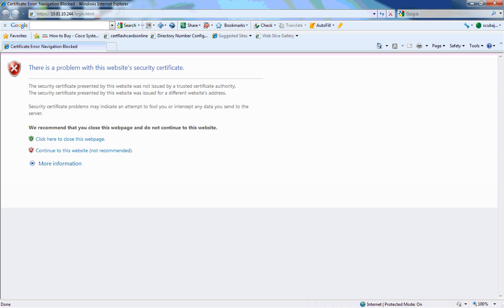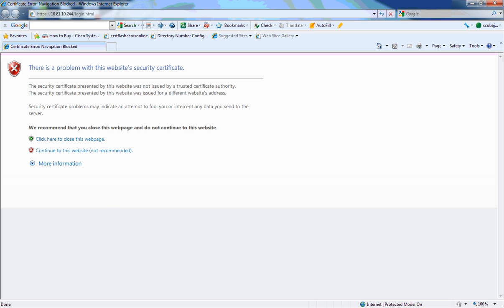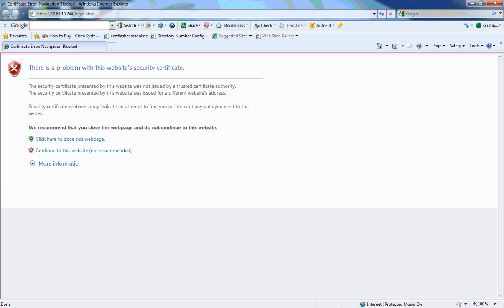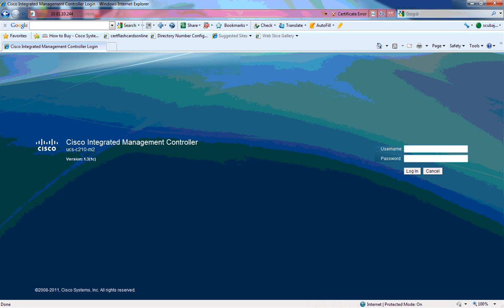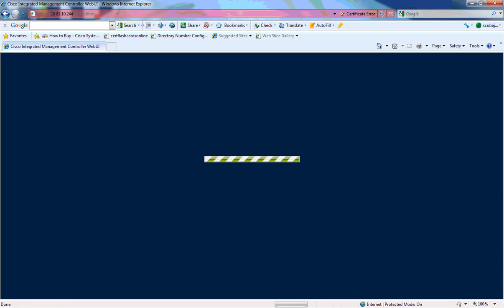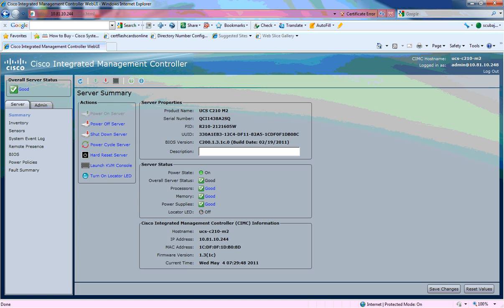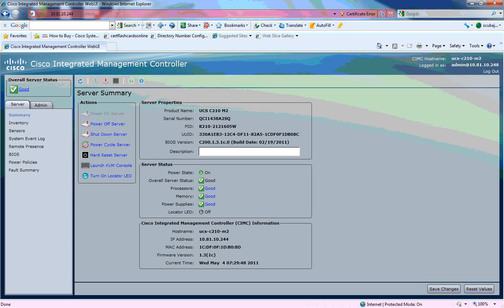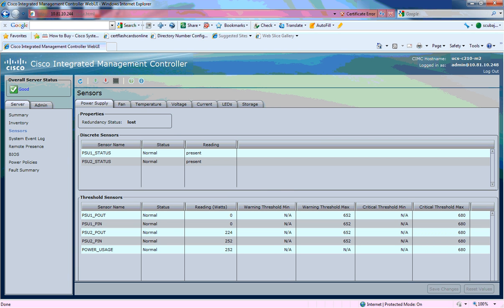Cisco C210M2 CIMC Overview 050411.wmv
Cisco C-Series Rack Mount Server, Integrated Management Console (similar to iLO in HP equipment)